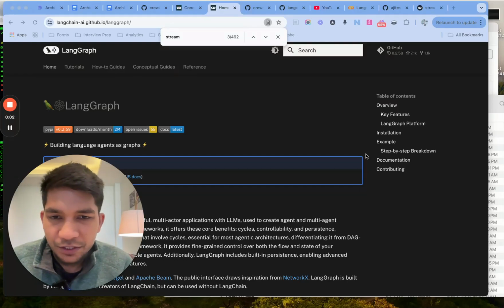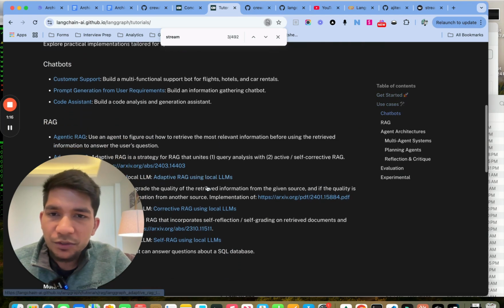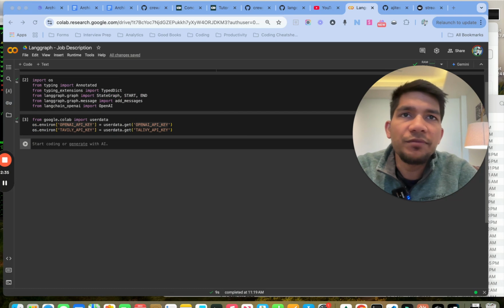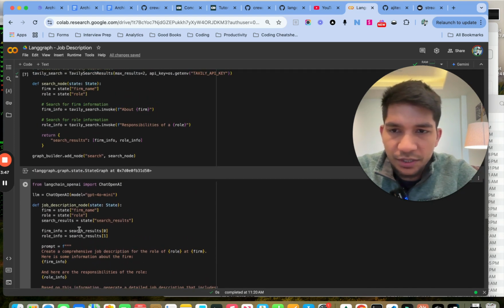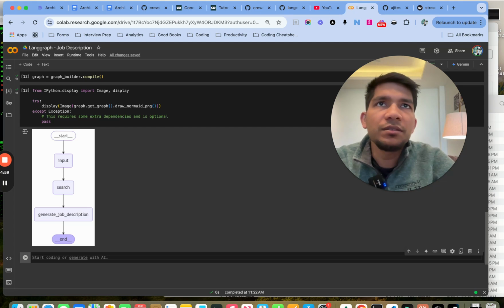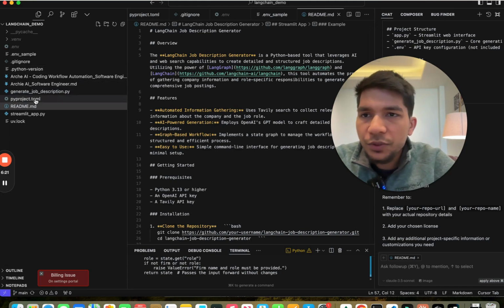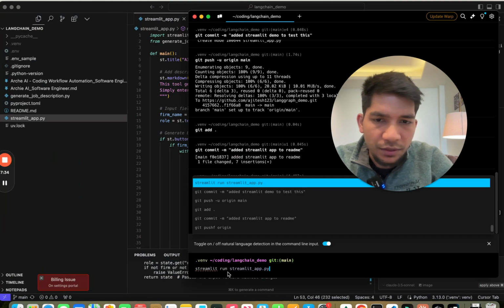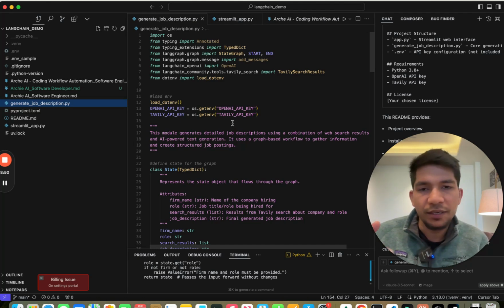Building a Job Description Generator with LangGraph | Step-by-Step Tutorial & Review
In this Video, I'll cover:

- Introduction to LangGraph: Understand the core concepts and components of LangGraph.
- Setting Up the Environment: Step-by-step installation of necessary libraries and configuration using Google Colab.
- Building the Tool: Walkthrough of creating a functional job description generator, including defining states, nodes, and integrating with OpenAI.
- Creating a User Interface: Implementing a user-friendly interface with Streamlit for seamless interaction.
- Pros & Cons: Honest review of LangGraph, comparing it with frameworks like Crew AI, and discussing its flexibility and abstraction layers.
- Final Thoughts: Insights on when to use LangGraph and tips for optimizing your projects.